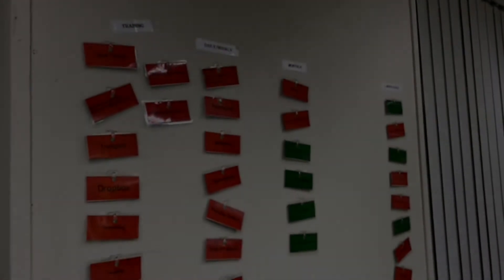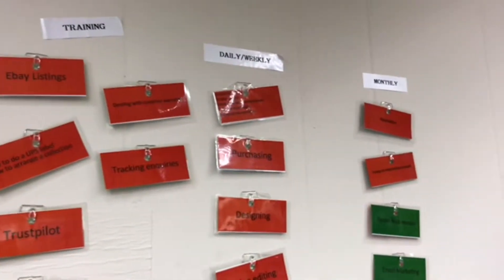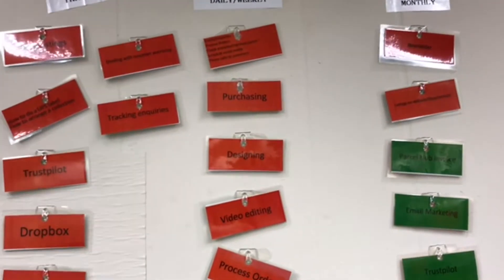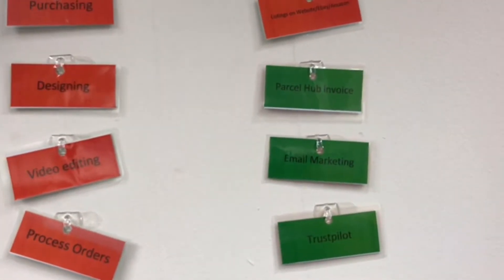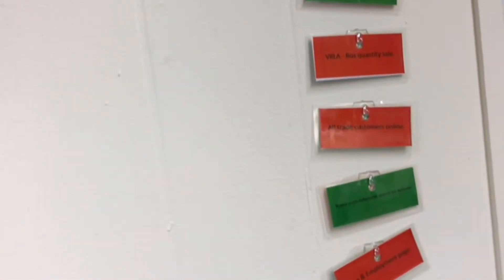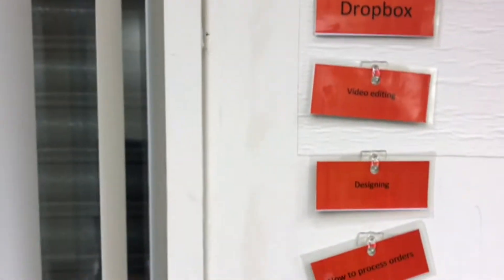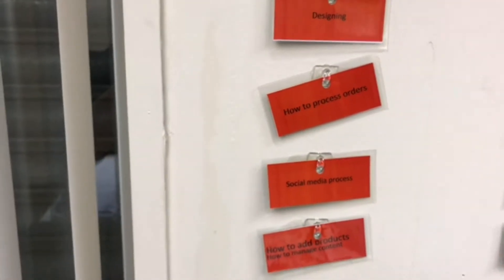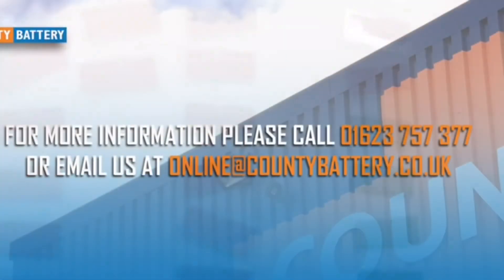E-Commerce Kamishibai Board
If you've seen our previous videos, it's likely you will know about the kamishibai boards around the business that we follow everyday. Watch County Battery Expert Rohan show you the kamishibai board used in the E Commerce team and how it works! It is an excellent way to save time by scheduling all of your work!